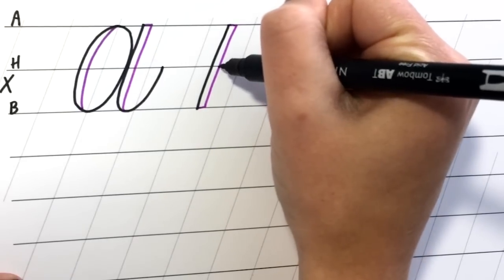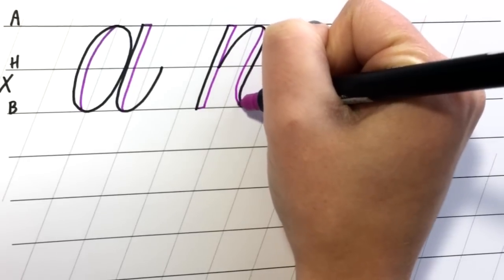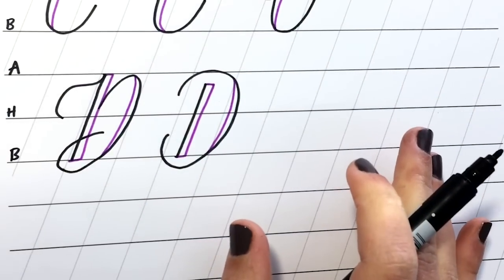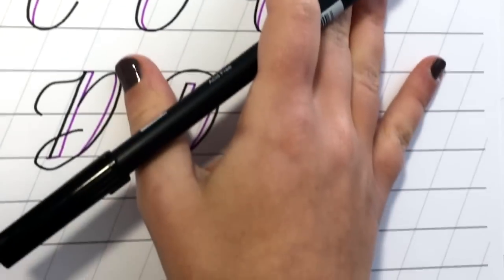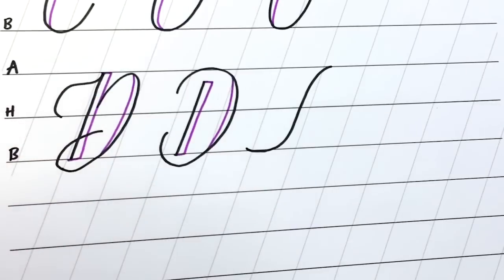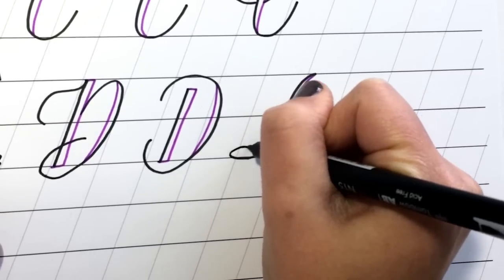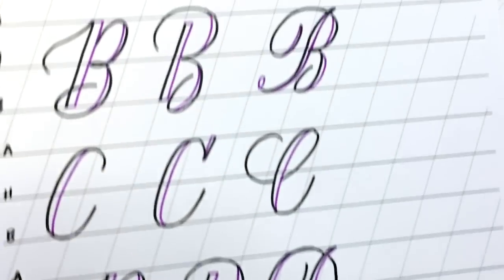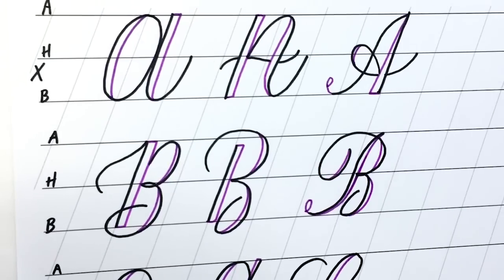Faux Calligraphy: Capital A, B, C, D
Get these printable worksheets in our FREE online course!

Happy Lettering,
-Jillian & Jordan